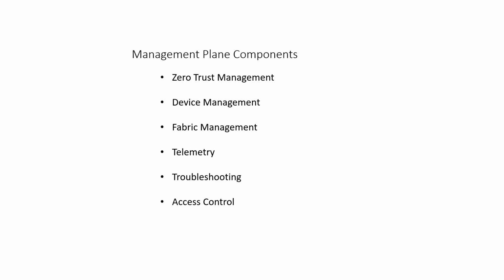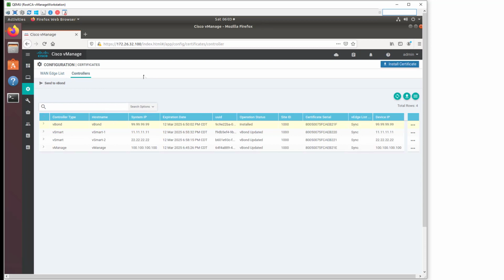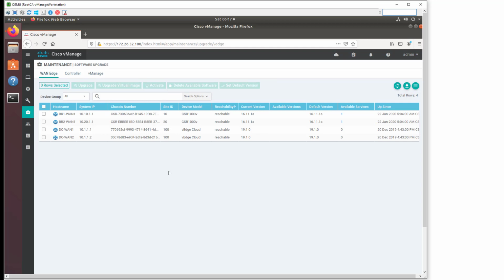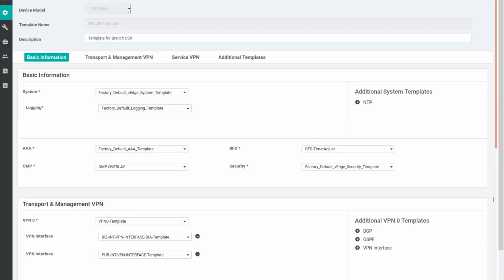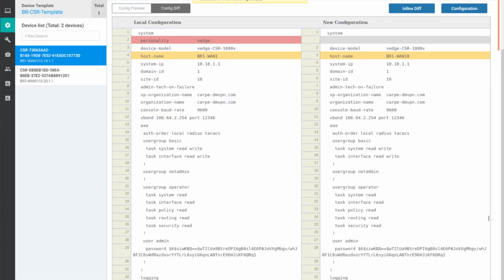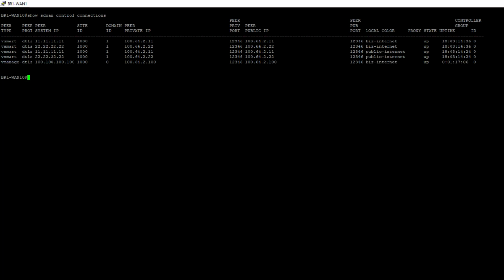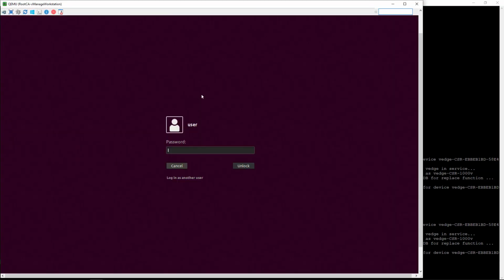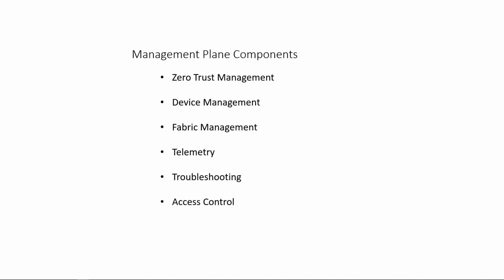Cisco SD-WAN: The Management Plane (Part 1)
In this video we'll tackle the SD-WAN Management Plane, and vManage in particular.